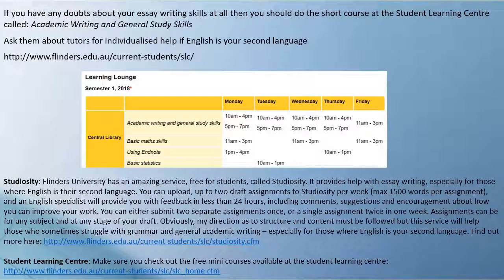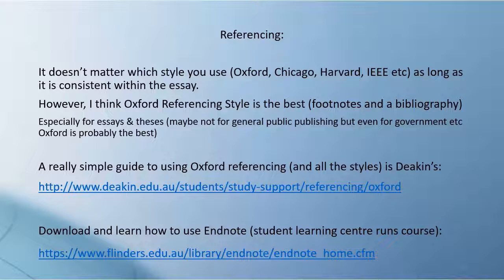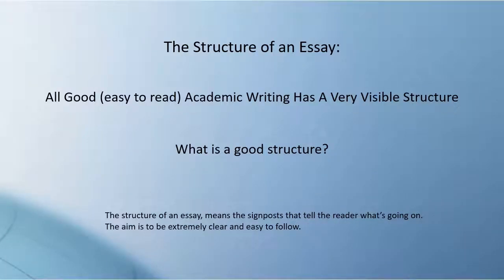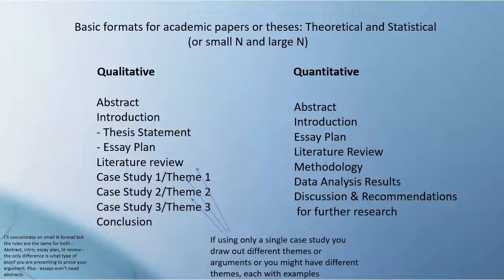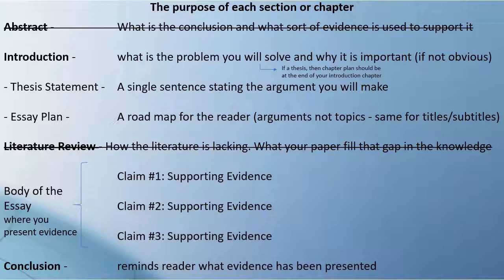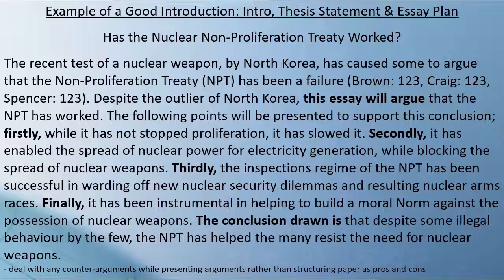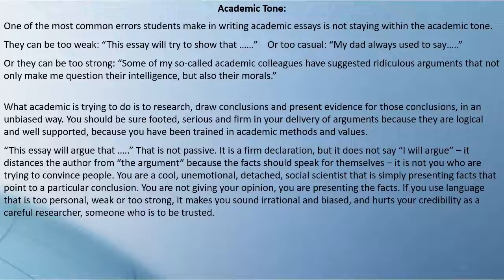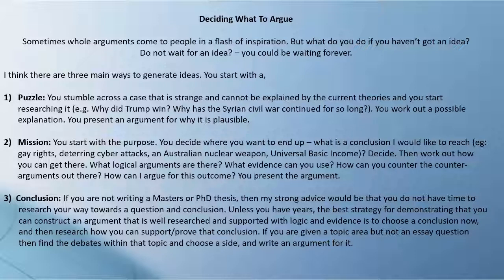Essay Writing Lecture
How to get good marks for your essays